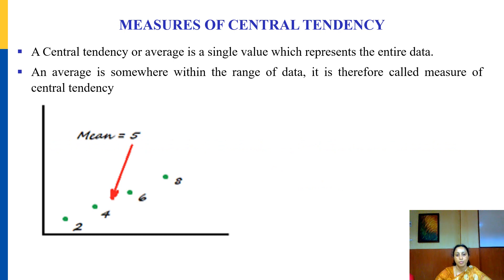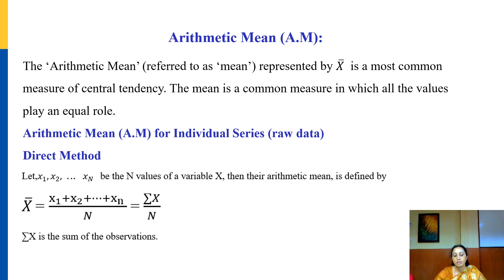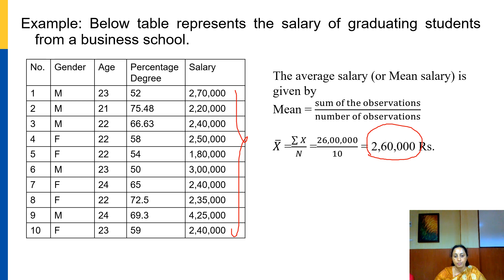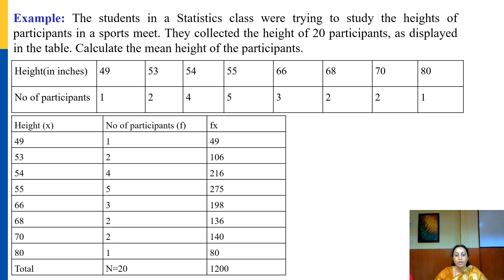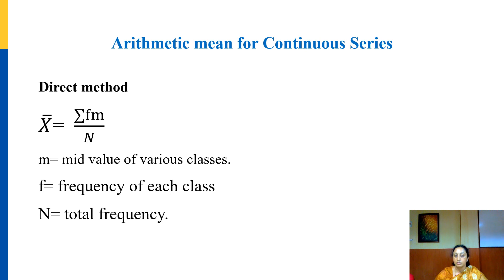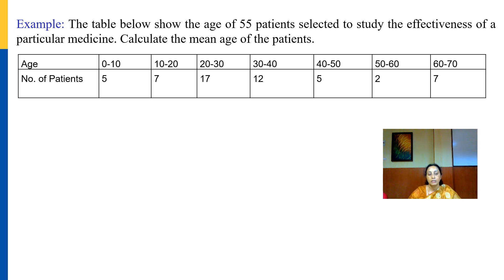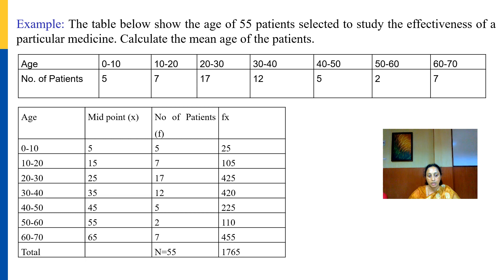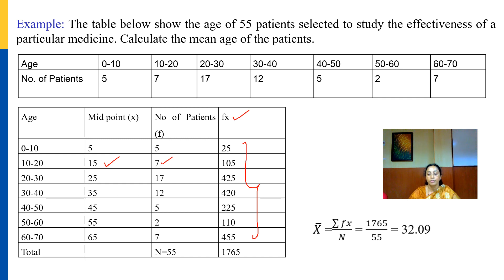Calculation of Arithmetic Mean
In this video one can learn calculation of arithmetic mean .